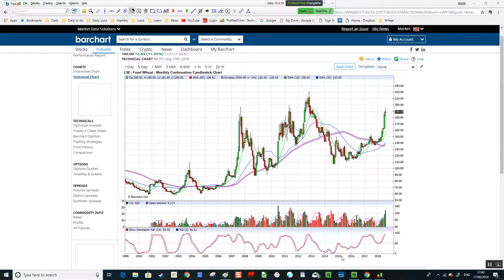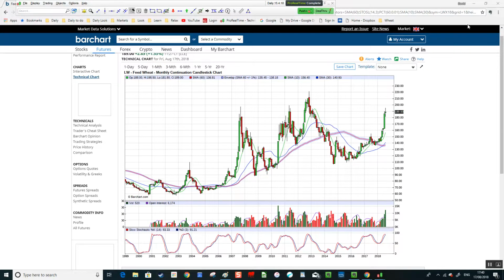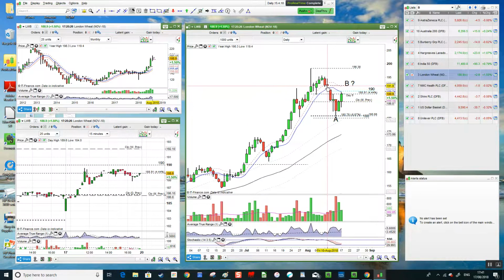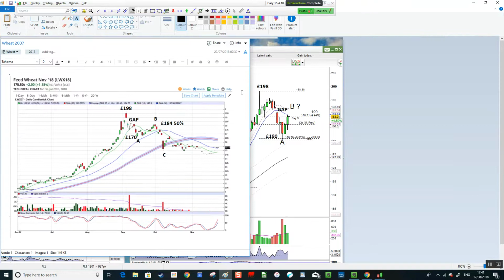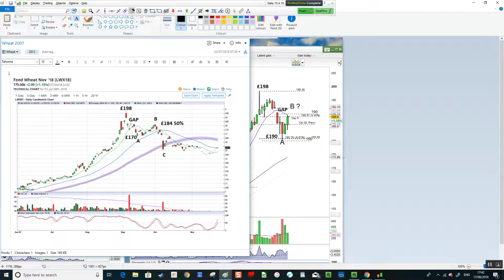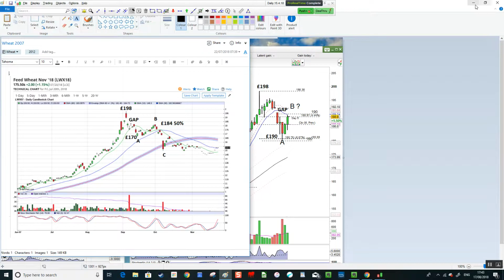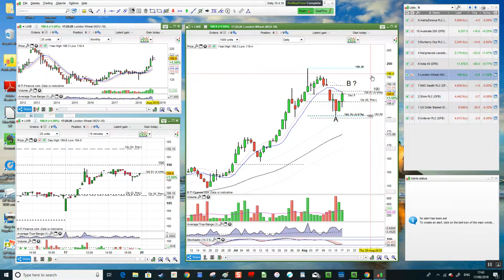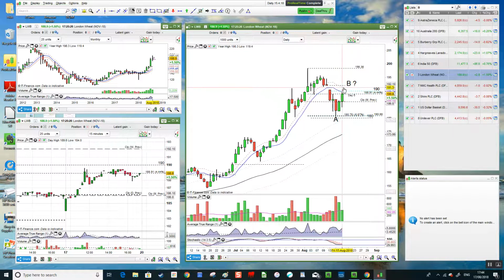Wheat Market Report.17.8.18